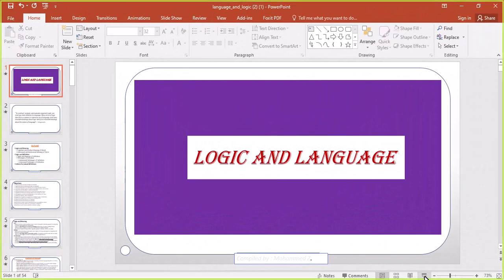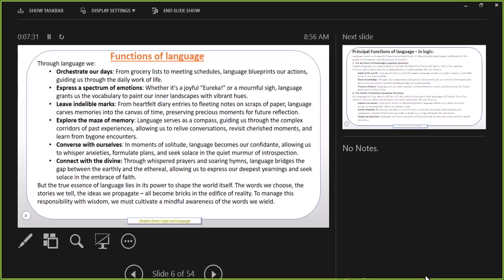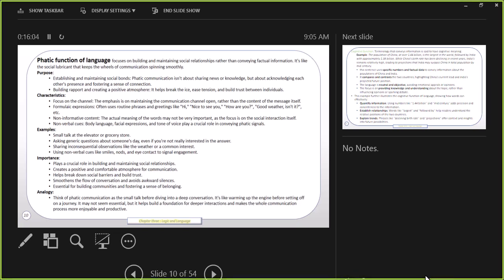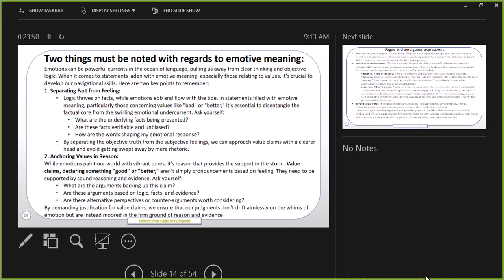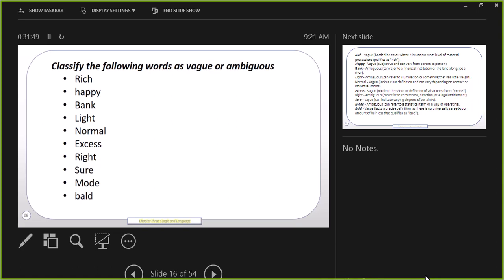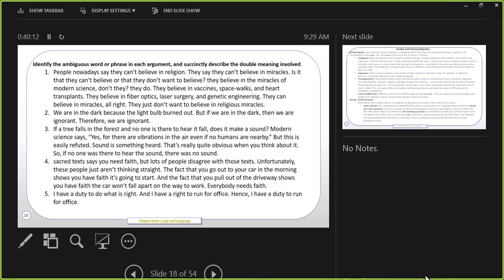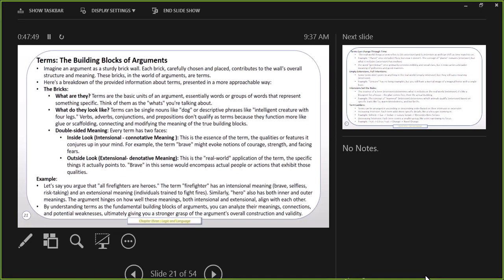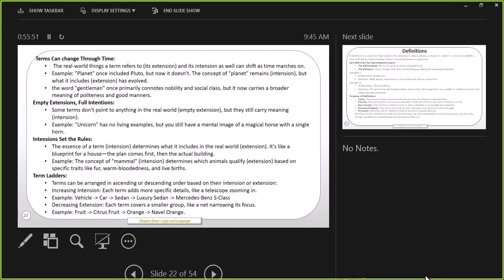cognitive and emotive functions